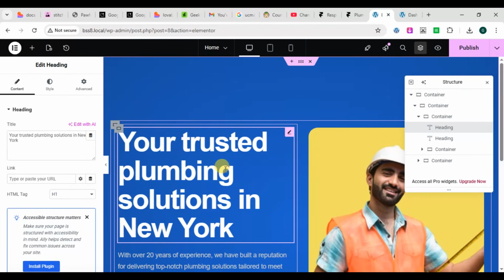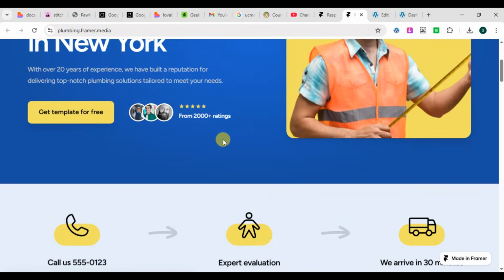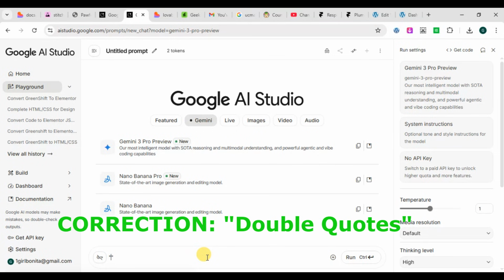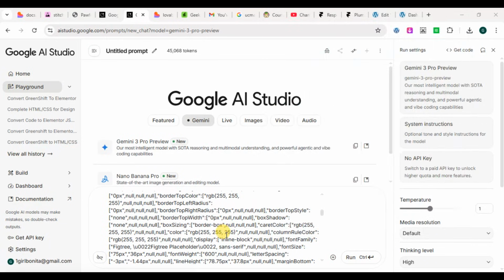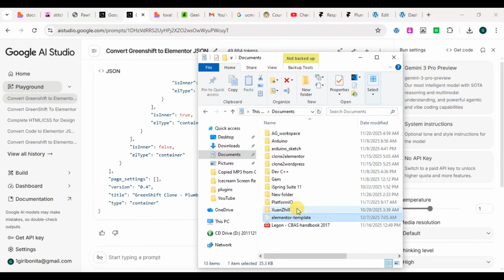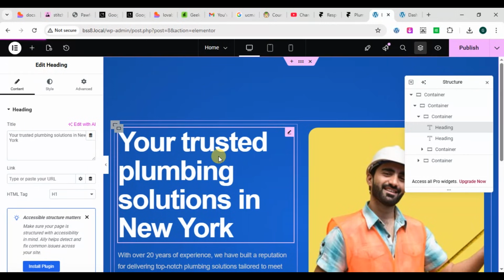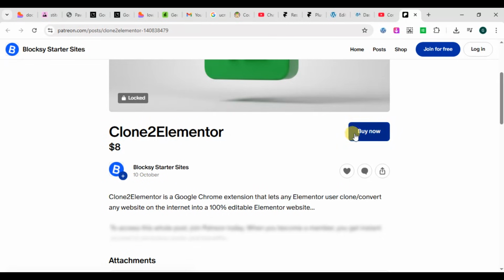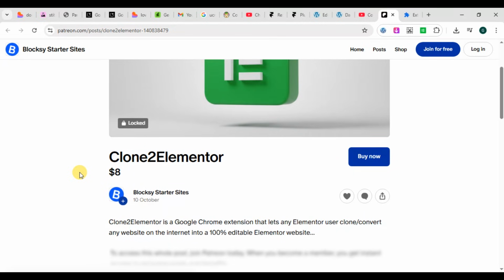Clone Websites 200x Faster Using Elementor + Gemini 3 Pro | Clone2Elementor Installation & Review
Learn how to clone any website into Elementor using the Clone2Elementor extension and AI tools like Gemini 3 Pro, Claude, and ChatGPT.

In this step-by-step tutorial, I reveal how to install and use the Clone2Elementor extension combined with AI (Gemini 3 Pro) to copy website templates from platforms like Framer, Webflow, Wix, Squarespace, HTML, Joomla, Drupal, Lovable—(literally any website) and instantly convert into fully editable Elementor templates you can import into WordPress.

This method helps you rebuild sites 60× faster, save hours of manual design work, and create pixel-perfect website replicas inside Elementor.

🛠️ Tools Mentioned:
Clone2Elementor Extension
Gemini 3 Pro (Google AI Studio)
Claude AI
ChatGPT
Elementor Page Builder
Framer (Example site used in demo)
Clone2WordPress Extension